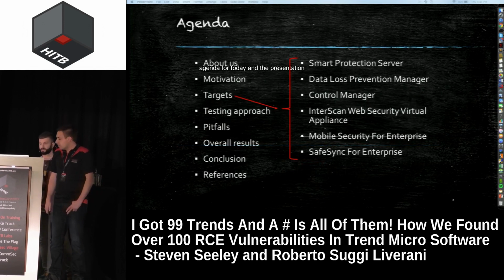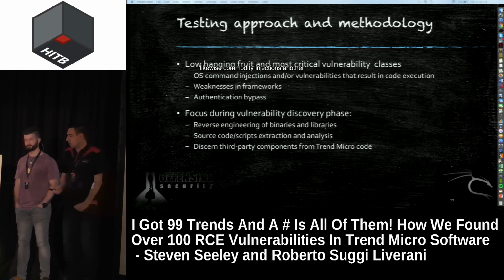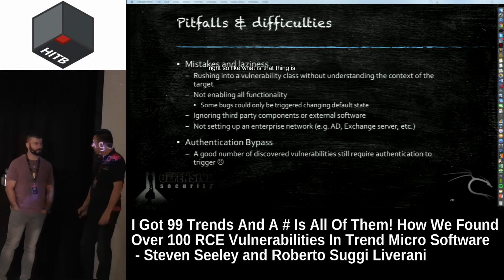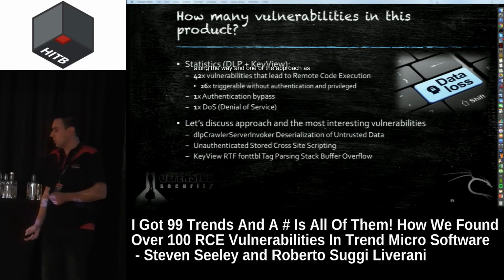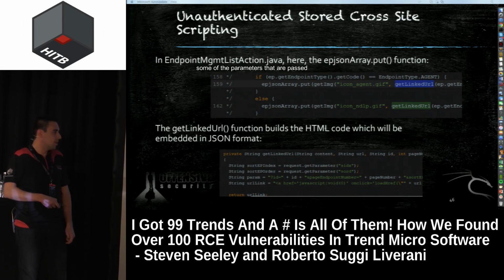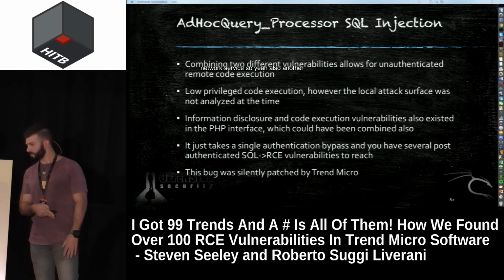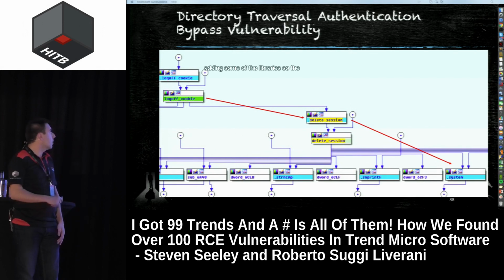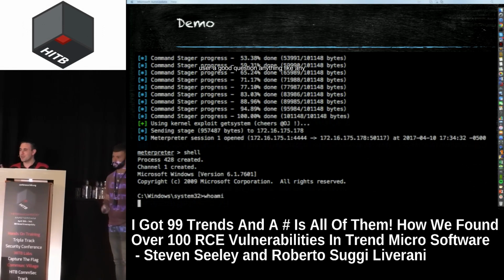D1T1 I Got 99 Trends And A # Is All Of Them! Steven Seeley and Roberto Suggi Liverani